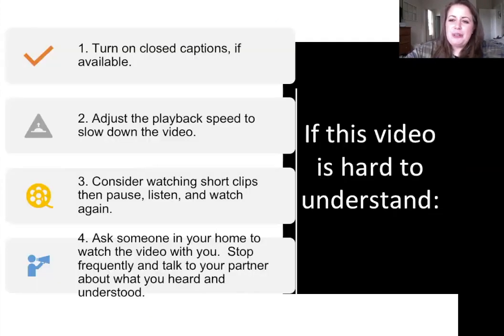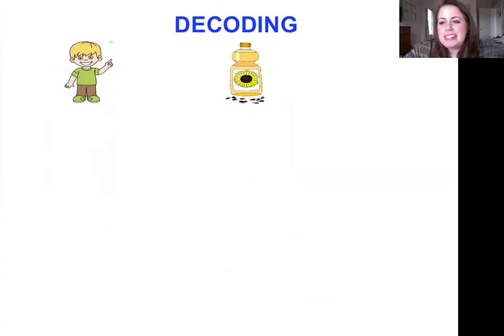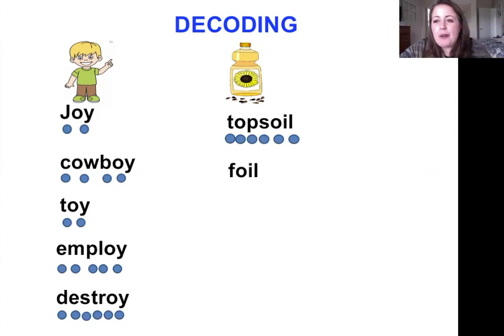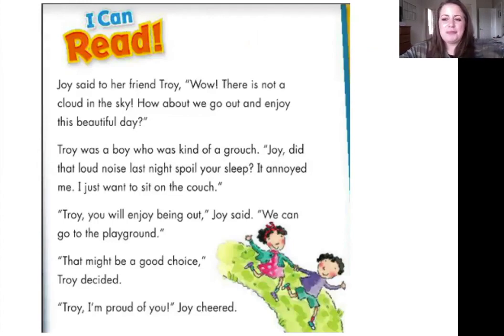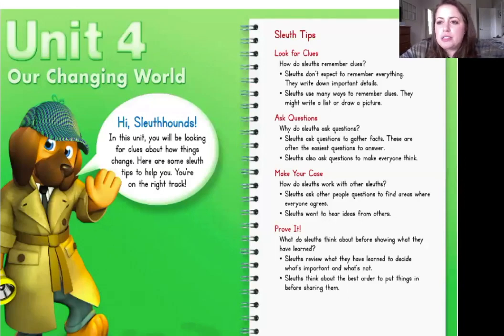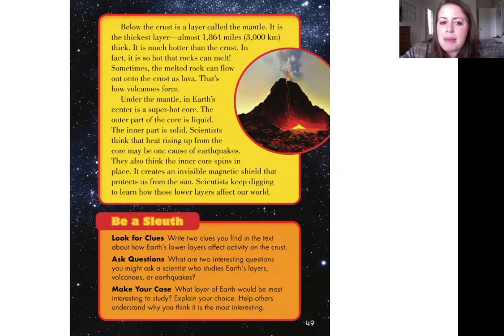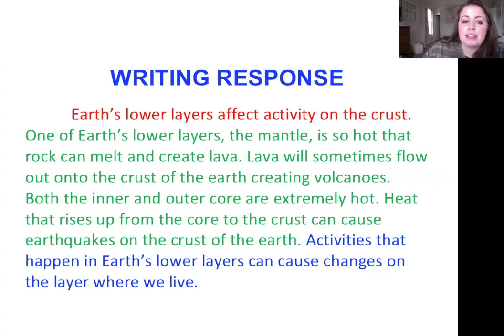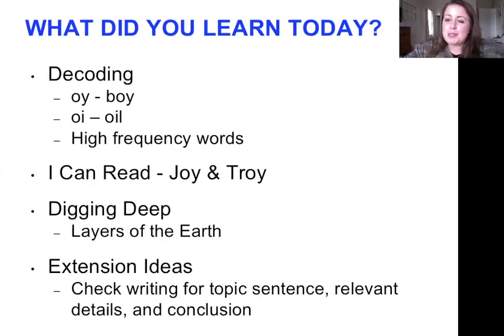KCS@home - ELA - 2nd - Week 6